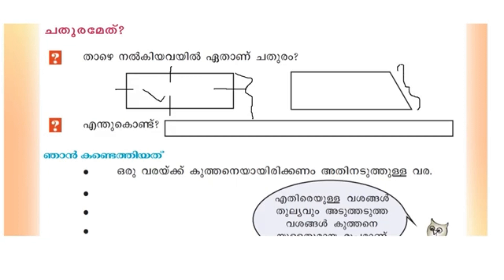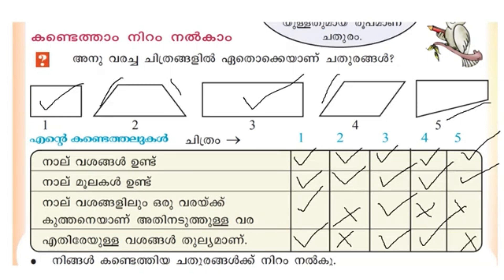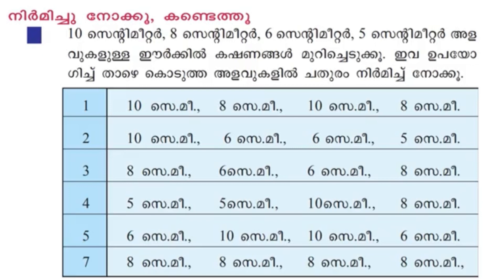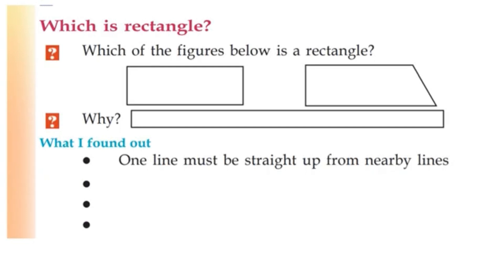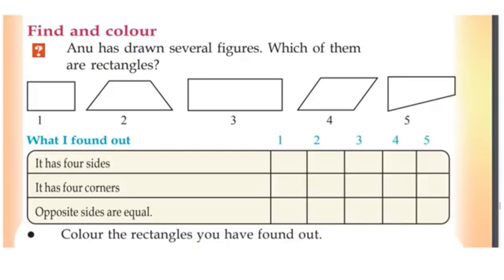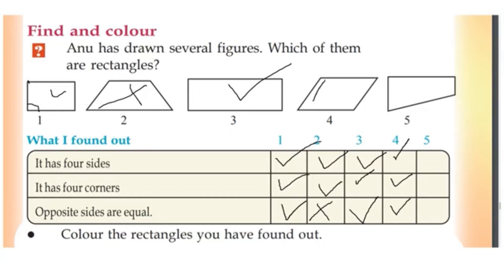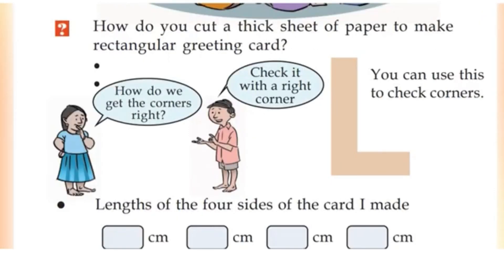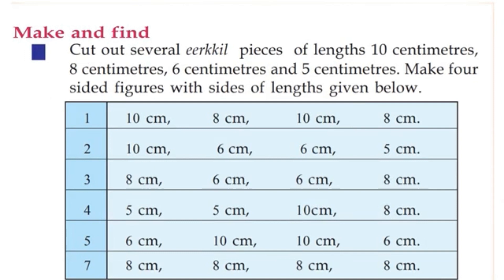class 4 maths worksheet/22 January 2022/eduteacherkerala/kerala syllabus class 4 maths worksheet